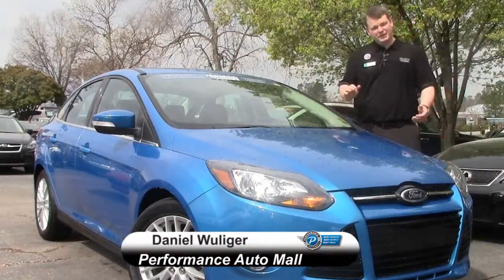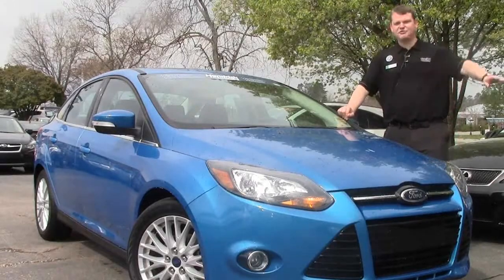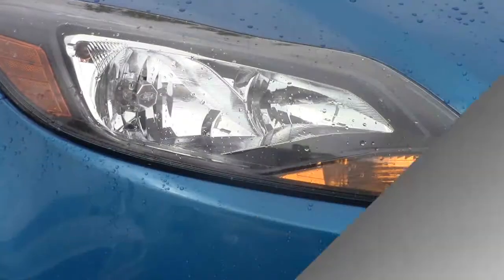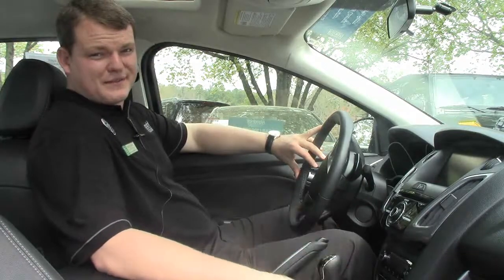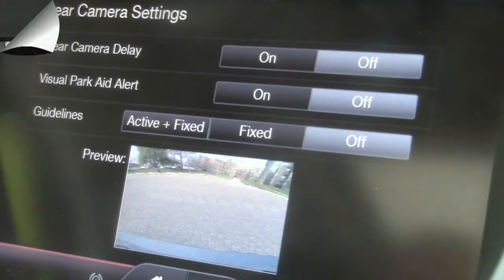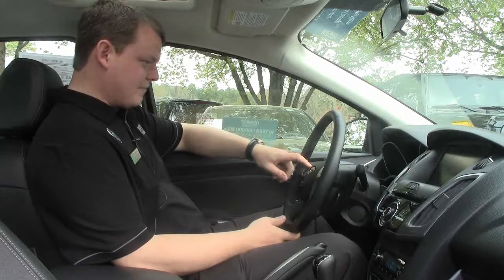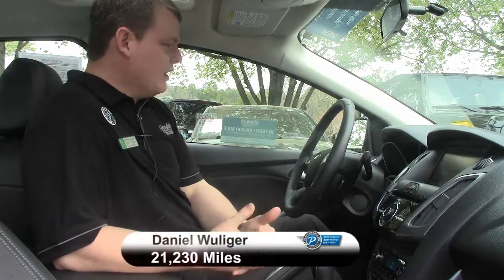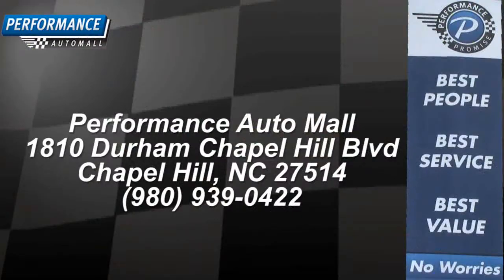2013 Ford Focus Titanium NP3143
Daniel Wuliger, one of our client advisors, take you on a walk around one of our Pre-Owned models here at Performance Auto Mall in Chapel Hill, NC. Want to take a closer look at the car?